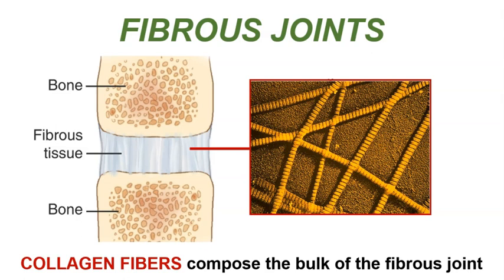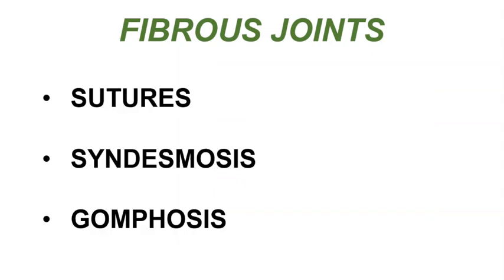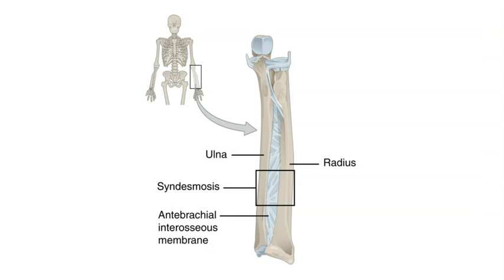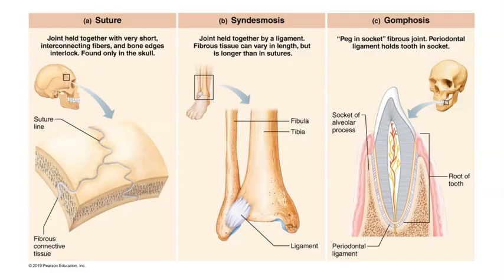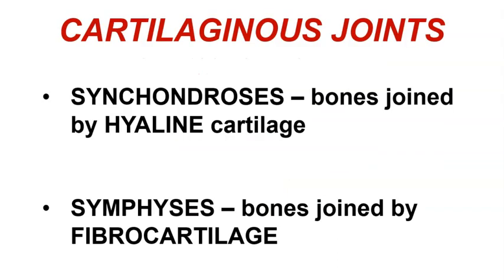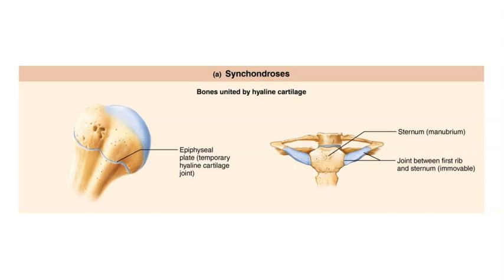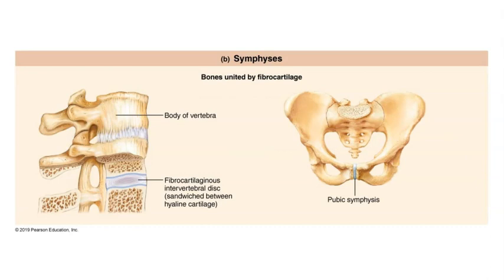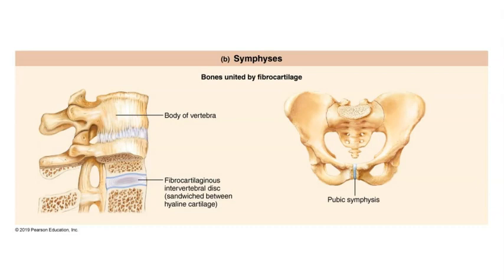BIO 163 / BIO 168 - Fibrous and Cartilage Joints